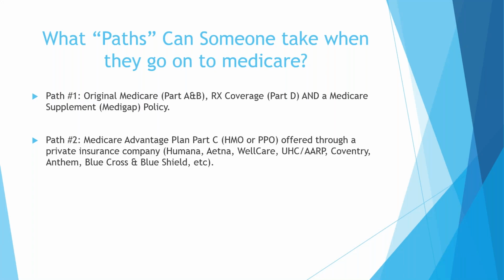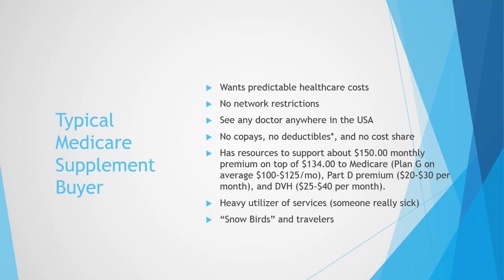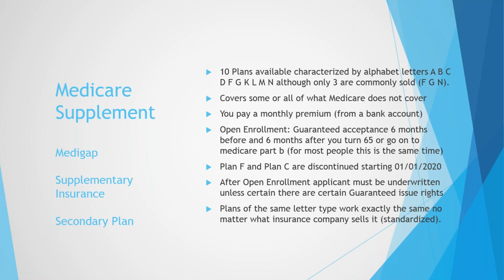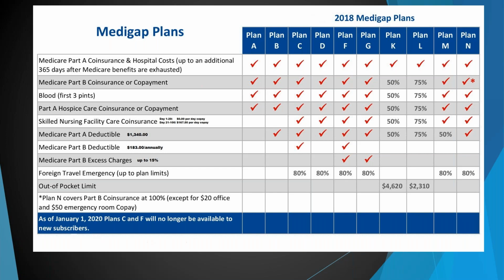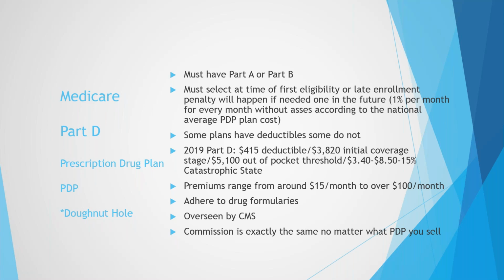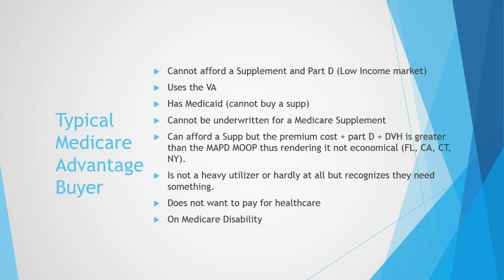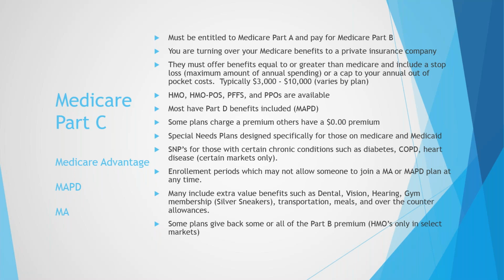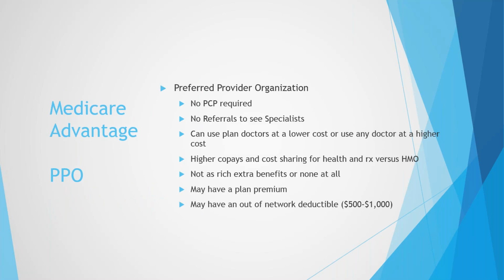Medigap versus Medicare Advantage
A brief summary outlining the differences between Original medicare and a Medicare Supplement (Medigap) policy versus enrolling into a MA/MAPD Medicare Advantage Part C plan.  Understanding the "typical" person who would pick what path and why.